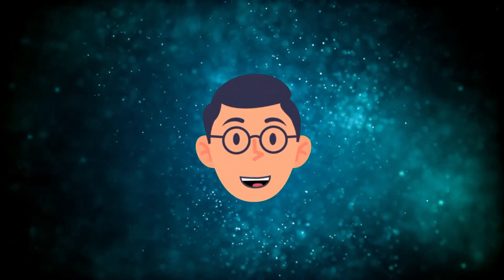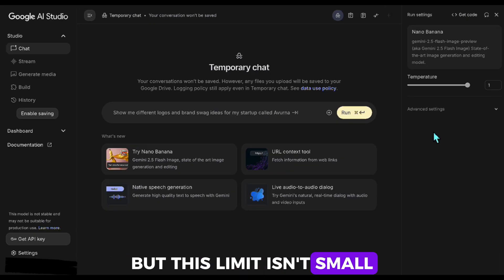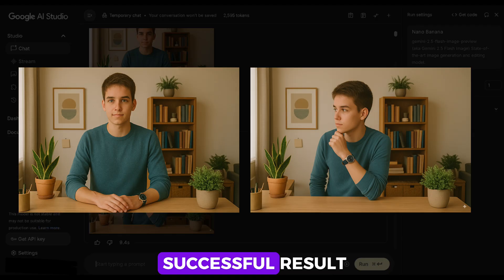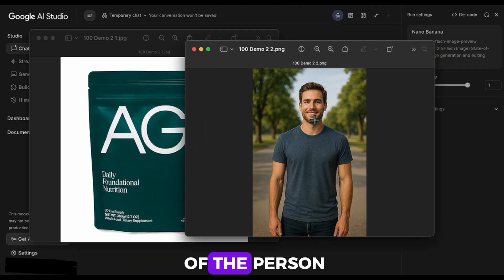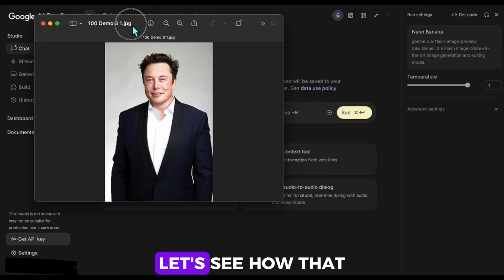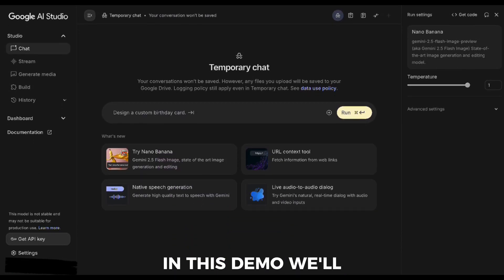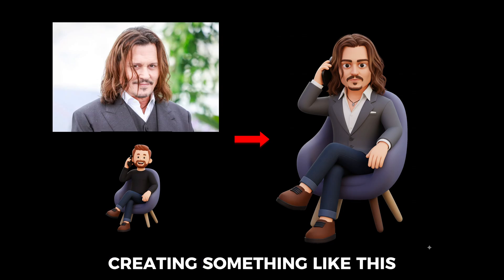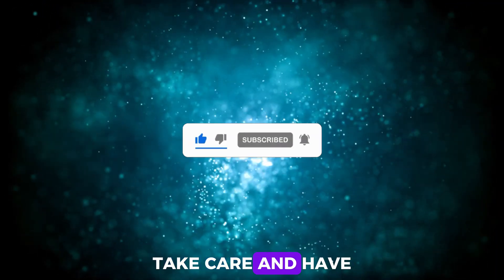How to use Nano Banana for FREE (100% working method)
Create AMAZING AI images with Nano Banana for FREE

Discover how to use Google’s brand-new Nano Banana AI image creator completely FREE! 🚀 In this step-by-step tutorial, I’ll show you how to access Nano Banana, share amazing demos, and reveal the exact prompts you can copy to make your own stunning AI art.

From editing real photos to generating product mockups, creating magazine covers, combining people into the same image, and even making cartoons, you’ll see why Nano Banana is quickly becoming a game changer in AI image editing and content creation.

If you’ve been searching for a MidJourney alternative, Leonardo AI alternative, or the best free AI art generator, this video is for you. Perfect for AI beginners, content creators, and artists who want to explore AI image generation without paying a dime.

👉 Stay until the end for a surprise idea you’ll love!

▶️ Chapters:

00:00 Intro
00:28 How to Access Nano Banana for Free
01:31 Demo #1 – Person Image Modification
03:46 Demo #2 – Product Image Modification
05:08 Demo #3 – Combine Two Person Images
06:32 Demo #4 – Styling Person Images
08:00 Demo #5 – Shareable Fun Idea